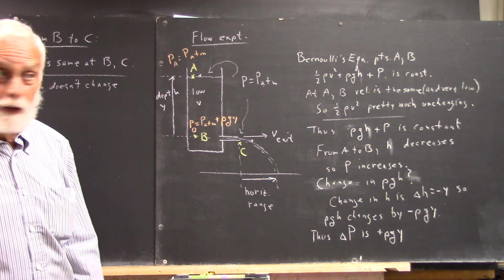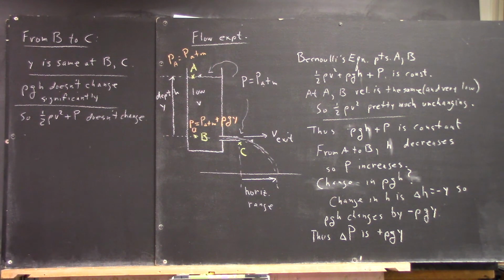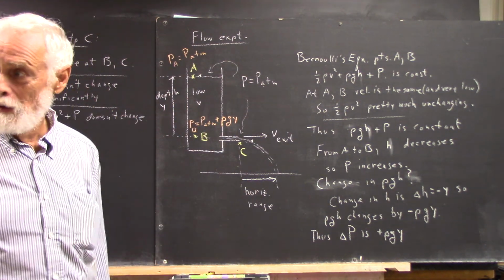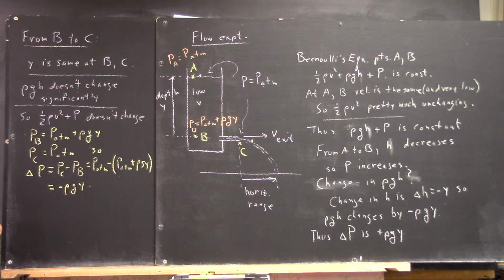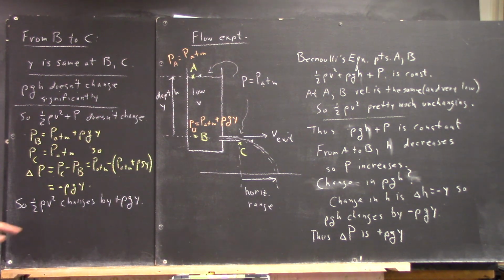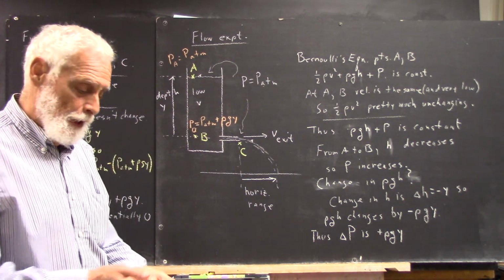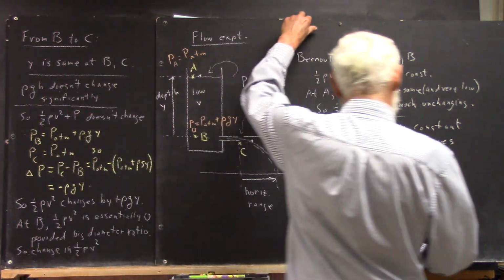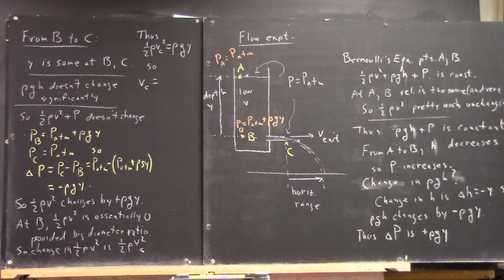dagov 2625 basic flow model applying Bernoullis equation at level of tube solving for exit velocit